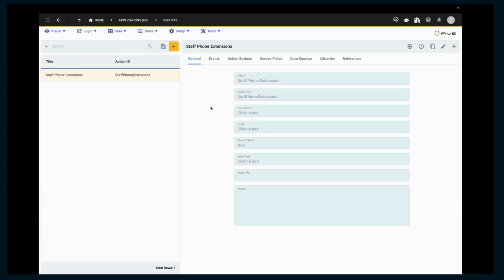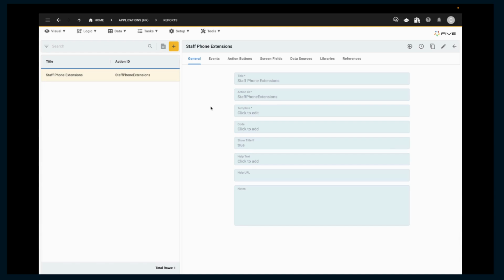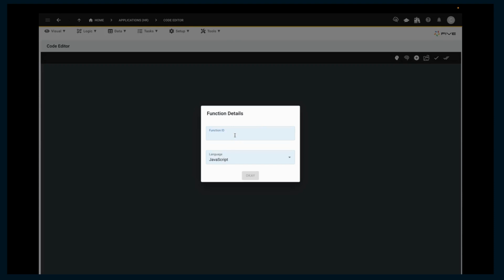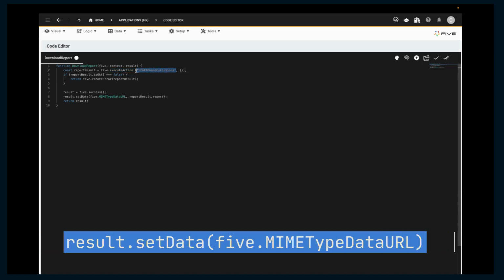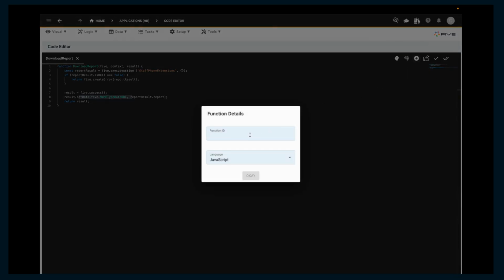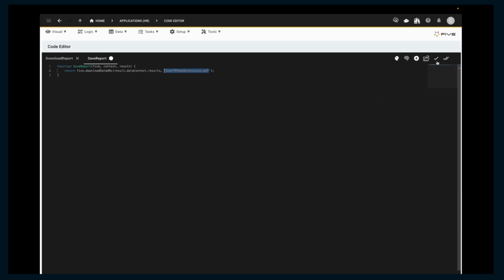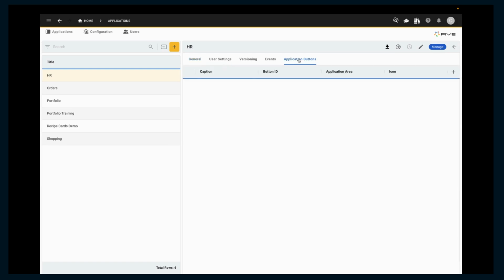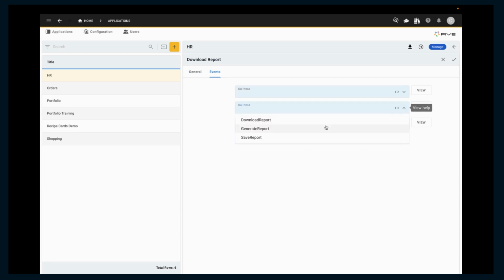Generate a Report in the Backend | Five.Co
Sign up for a free Five trial today! to learn more.

In this video, you will learn how to generate reports in the backend and then the report can be delivered to a user's Downloads folder.